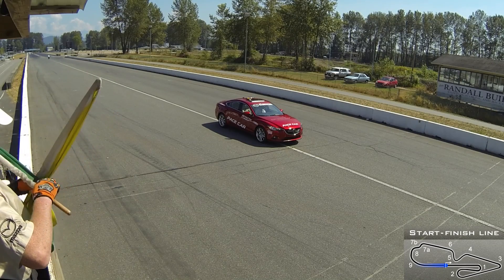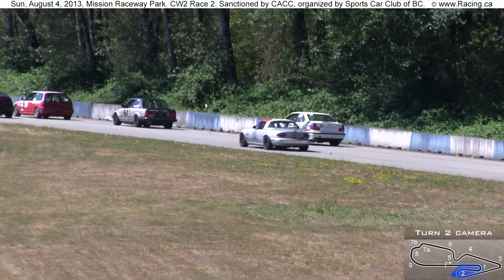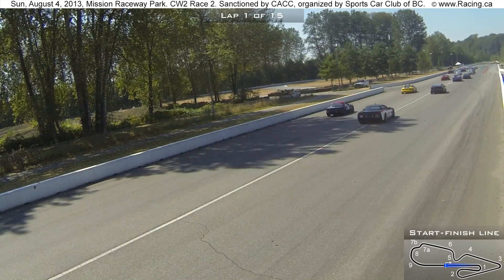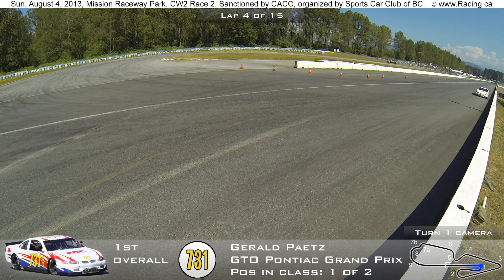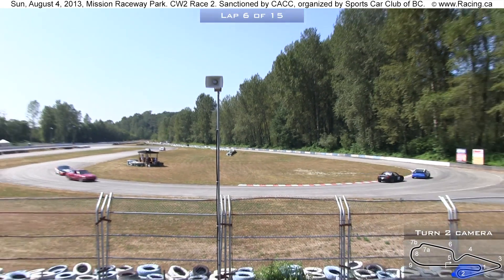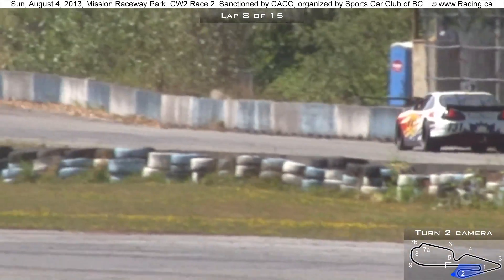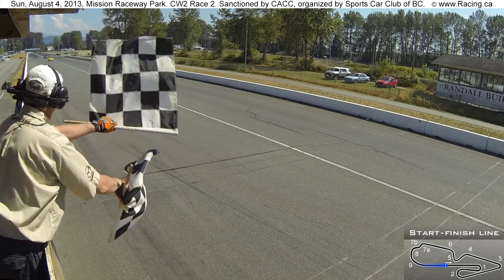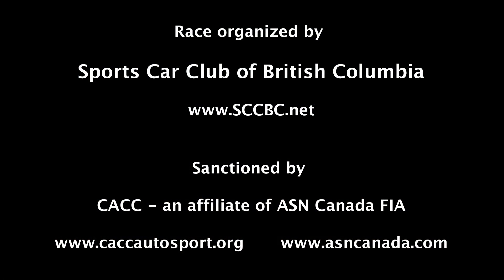Sunday Aug 04, 2013, Closed Wheel 2, Race 2 - Mission Raceway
An intense IP3 championship battle between Burton Reynolds (#33 Honda CRX) and WC Storms (#112 Honda DelSol) is featured in this episode. #33 having been chased #112 from the begging of the season finally has his chance to flash the break-lights at the closest competitor. See for yourself if Burton holds Curt off for the entire race!

Gerald Paetz (#731 Pontiac Grandprix) backs off David DelMonte (#99 BMW) for the first two laps to the cheers of #99's fans. Although the demonstration lap ends too soon, and Gerald laps most of the field a couple of times as per usual.

In Spec Miata championship, Andrei Kisel #11 has a tight back-and-forth with Rod Davison #65, but manages to keep the lead for full points.

Aug 4, 2013, Closed Wheel 2, Race 1, Mission Raceway Park, Mission, BC, Canada

Organised by SCCBC - Sports Car Club of British Columbia, the the oldest sports car club in Canada,